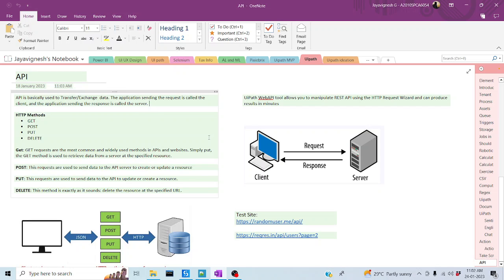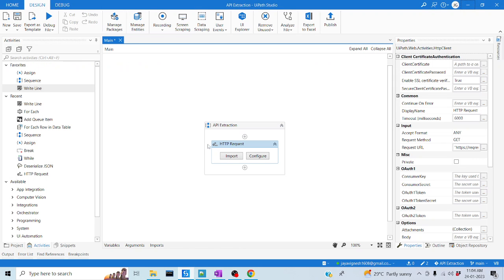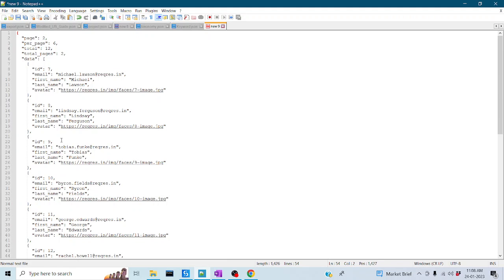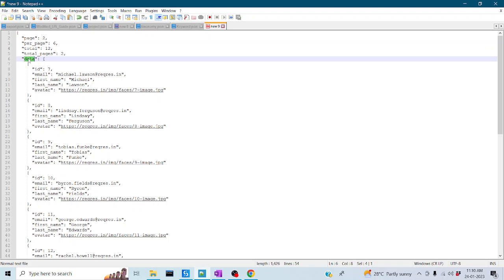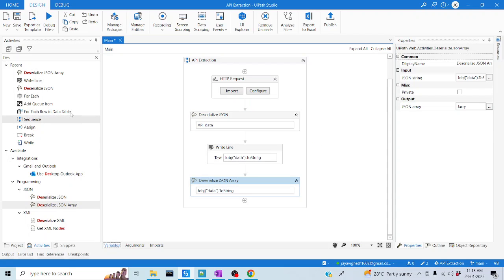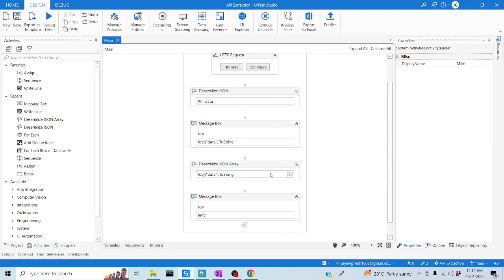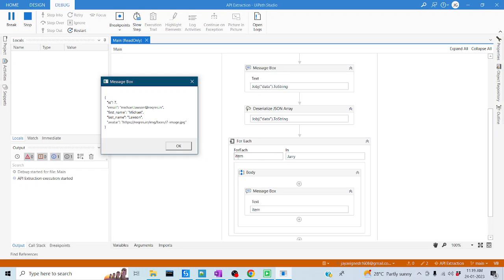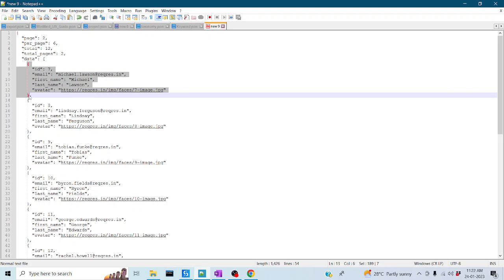UiPath Tutorial | API Automation - Extract data using Deserialize JSON Array (Part - III)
Deserialize JSON Array: Deserializes a JSON array string to a JArray object. The string containing the JSON array to be deserialized. The JSON should be written without indents, and between double quotes. Strings inside the JSON should be written with single quotes. For example, the following is a valid way of filling in this field: "['TenancyName', 'UsernameOrEmail', 'Password']".

In our today session, we have started to extract the data the API in the Json Response and Capturing the data of particular node with the help of Json Object, Json Object Properties and Property Values

Prerequisite Package:
Uipath.WebAPIActivities

Happy Learning !!